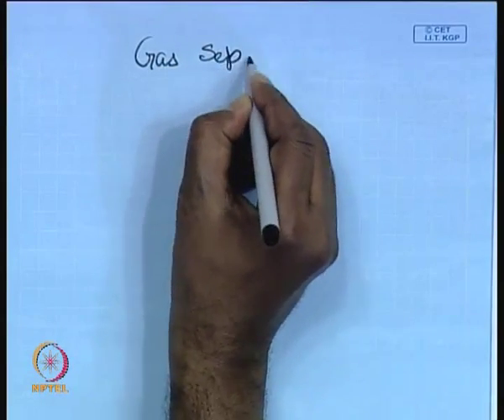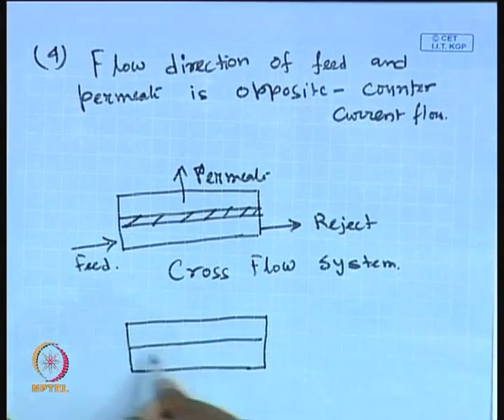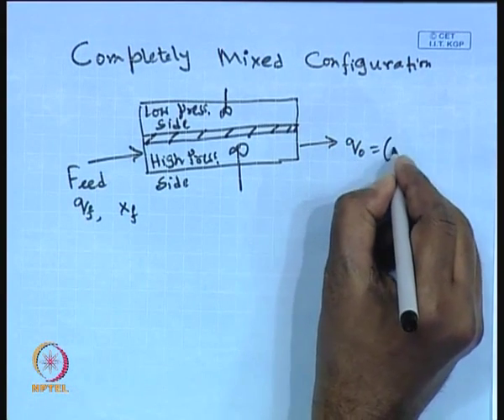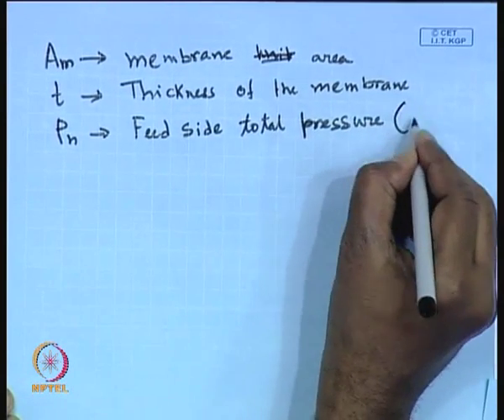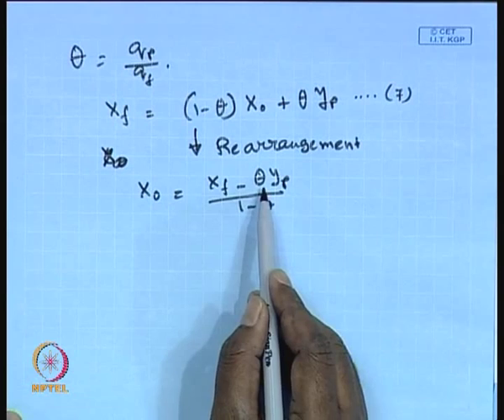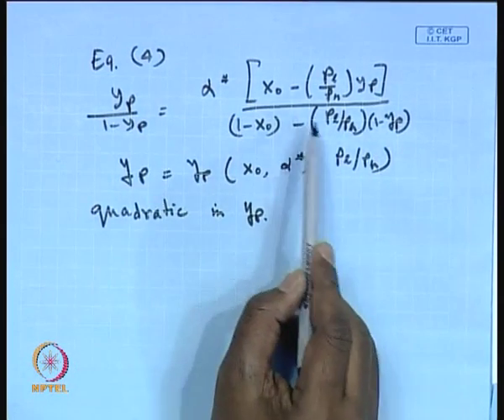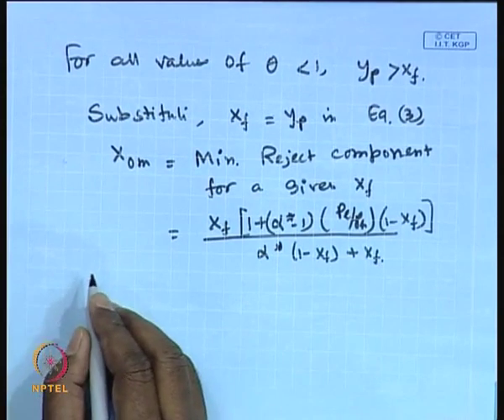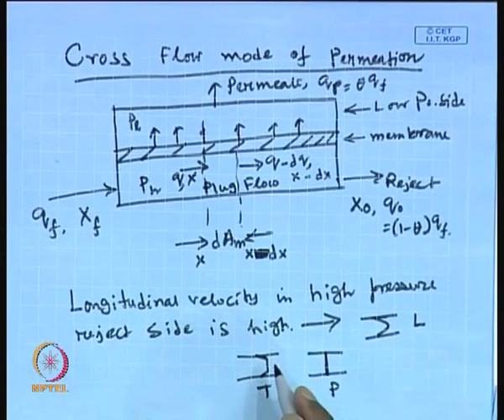Mod-01 Lec-27 Gas Separation